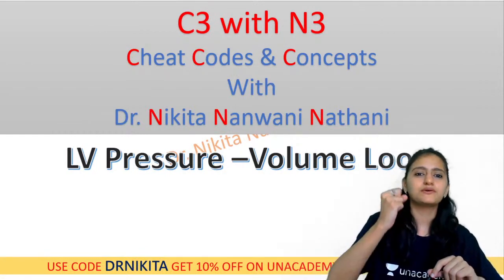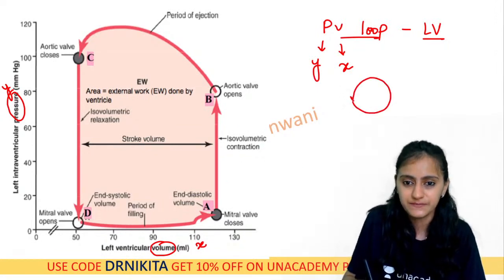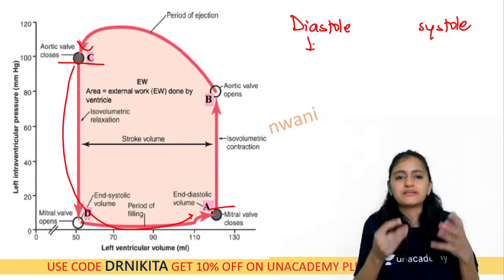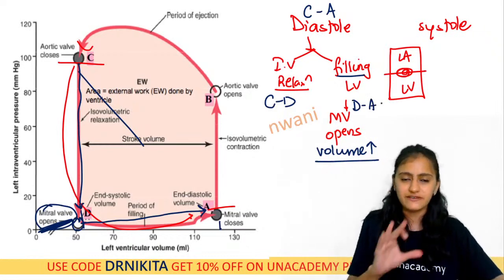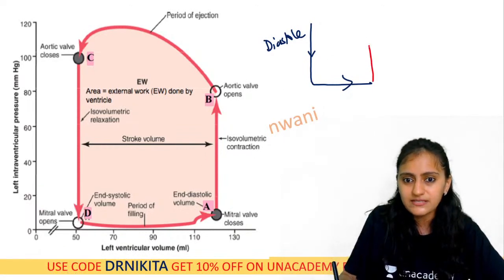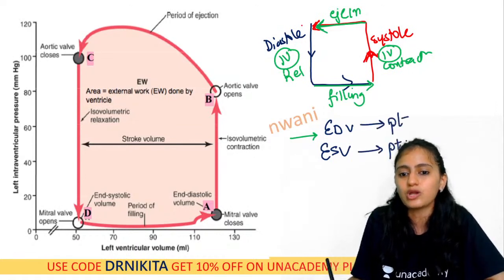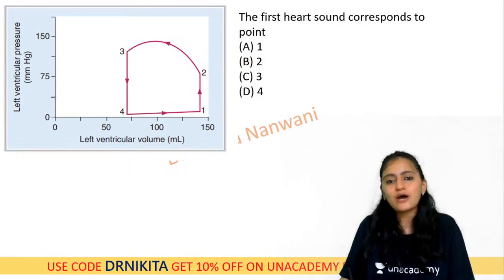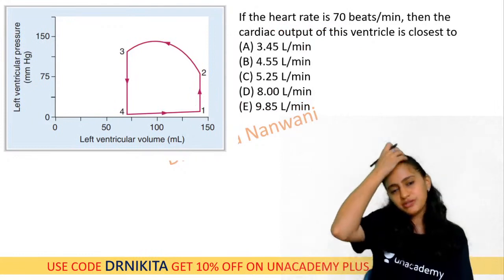Easy mnemonics - LV pressure - volume loop simplified | Dr. Nikita Nanwani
Dr. Nikita is MBBS, MD, DNB (Radio-diagnosis). She has done her MBBS from LTMMC, Mumbai, MD (Radiology) from TNMC, Mumbai and DNB(Diplomate of National Board) from Delhi. She has a teaching experience of 7 years with DAMS (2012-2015)In this session, Dr. Nikita Nanwani will share most important cheat codes, mnemonics and easy tips n tricks for solving Pregnancy signs. Attend the session LIVE and stay ahead with your NEET PG & Other medical PG Exam preparations with Unacademy Live NEET PG. Learn LIVE from Dr. Nikita and other Top Educators on Unacademy Subscription.

Subscription Benefits: -
1. Learn from your favourite educators and toppers
2. Dedicated DOUBT sessions
3. One Subscription, Unlimited Access
4. Real-time interaction with Teachers
5. You can ask doubts in the live class
6. Download the videos & watch offline